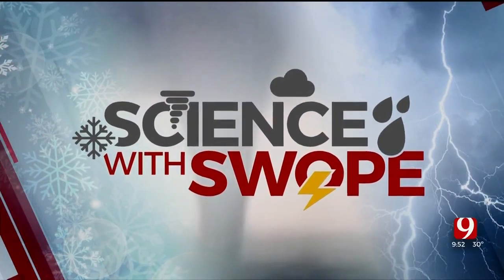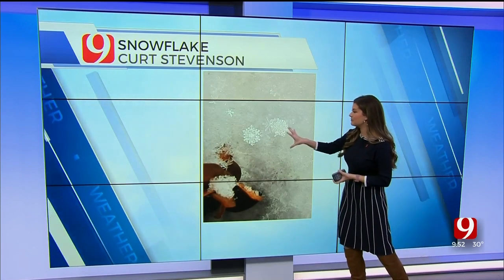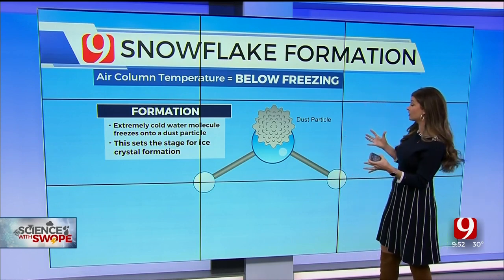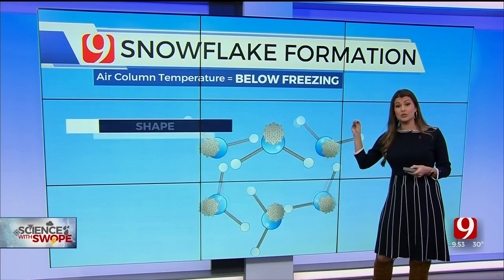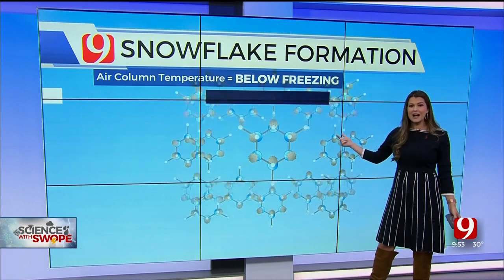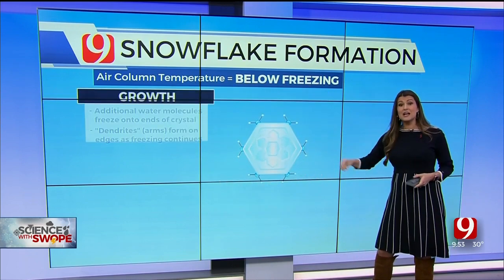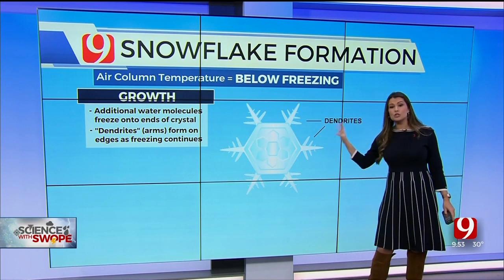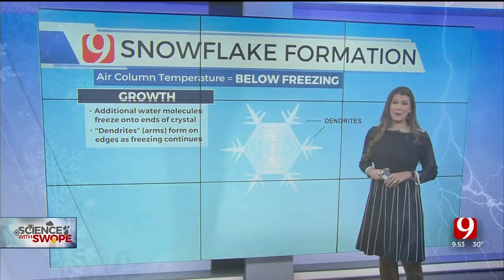Science With Swope: Snowflakes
News 9 Meteorologist Lacey Swope is back with the science behind how snowflakes form. ***